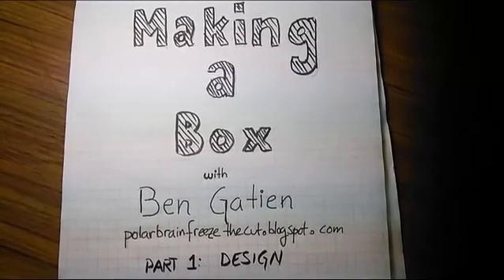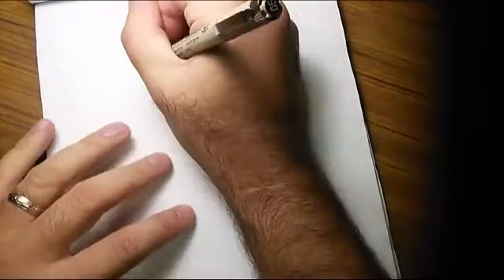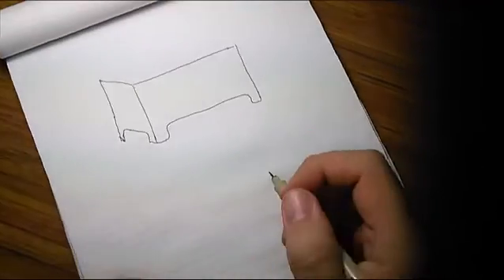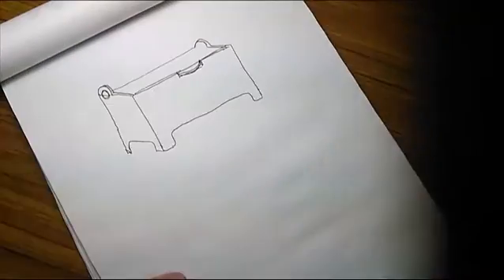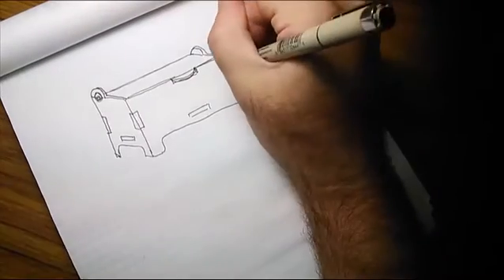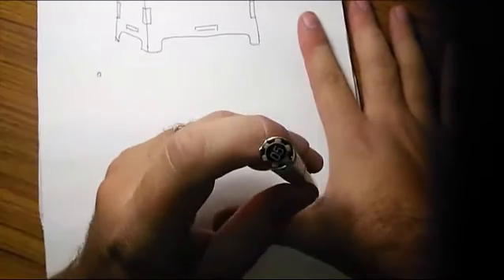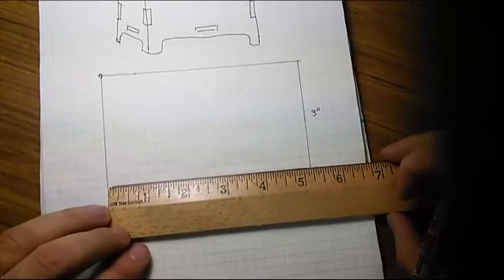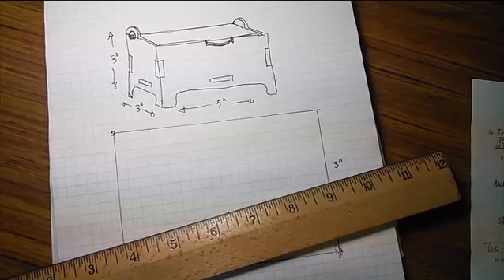Making a box with a laser-cutter - Step 1 Design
This is the first video in a series of videos showing how to make a box using a laser cutter.   Step 1 deals with the design of the box on paper.